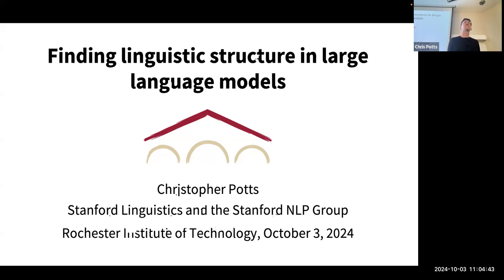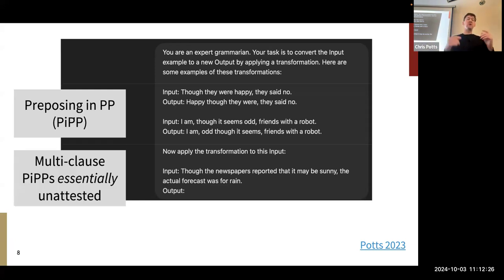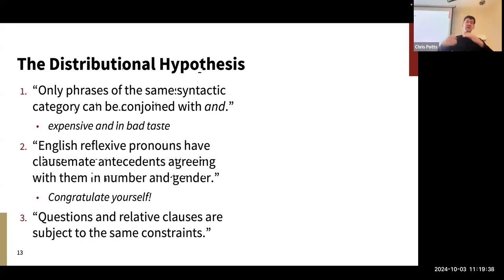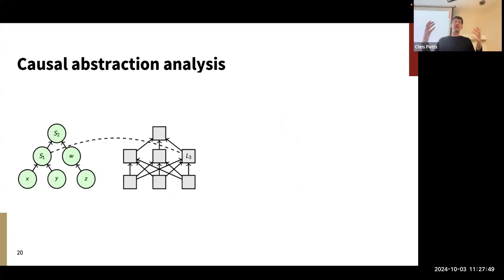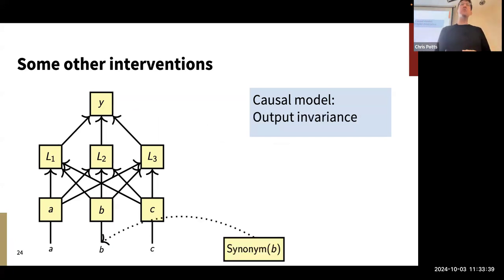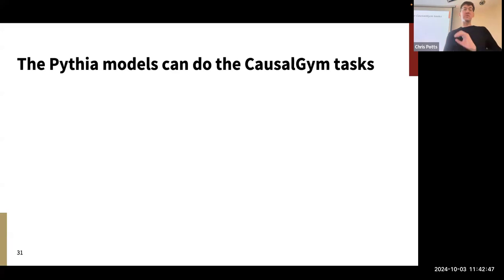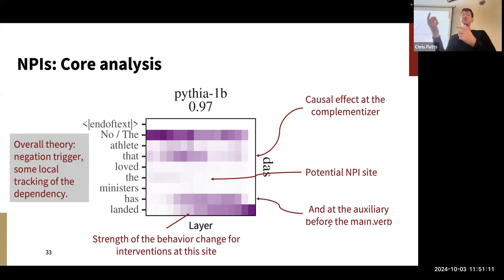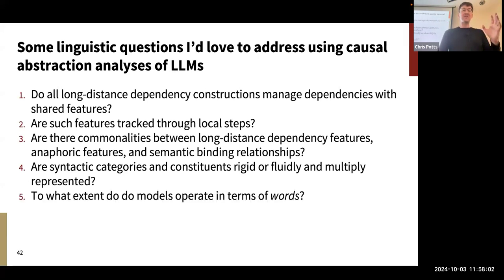Christopher Potts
Title: Finding Linguistic Structure in Large Language Models